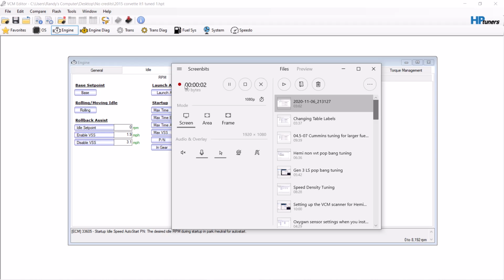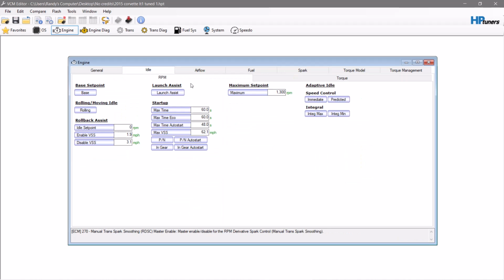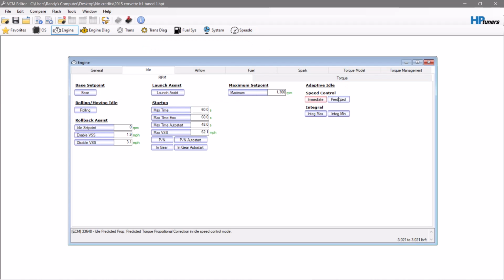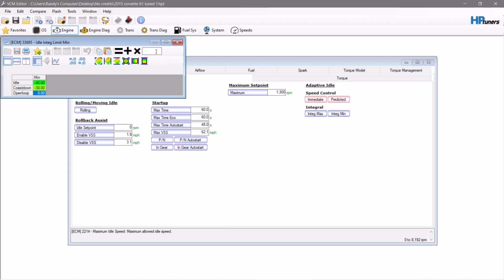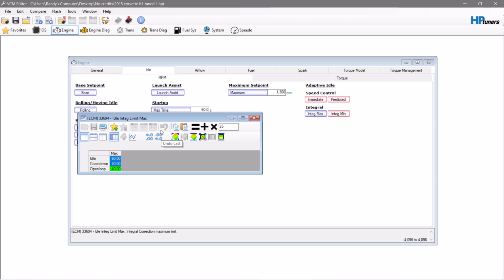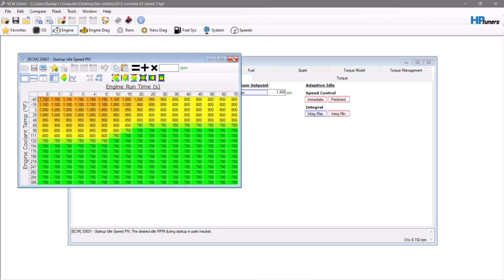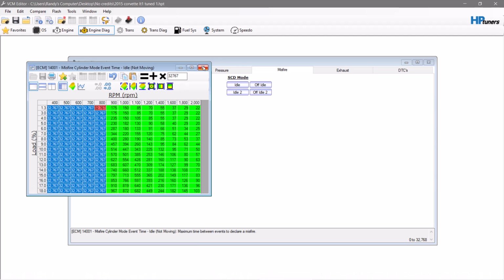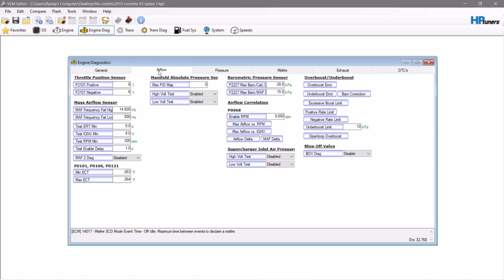Gen V Ghost Cam tuning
Gen V Ghost Cam how to, this will allow you to make whatever cam you have sound bigger then it actually is, whether its a small cam or a large cam!